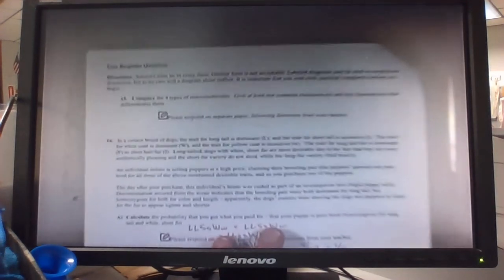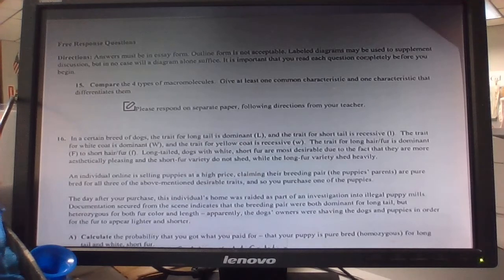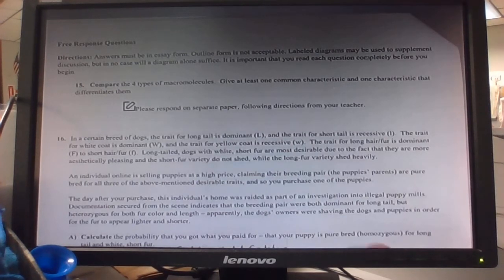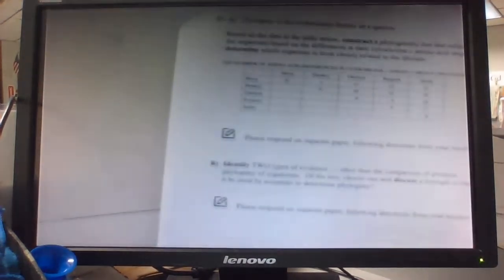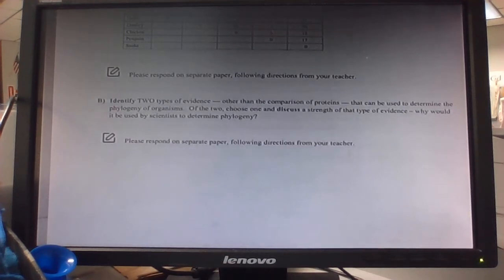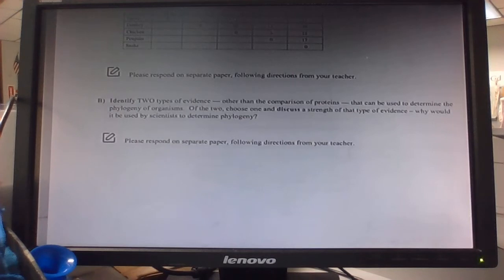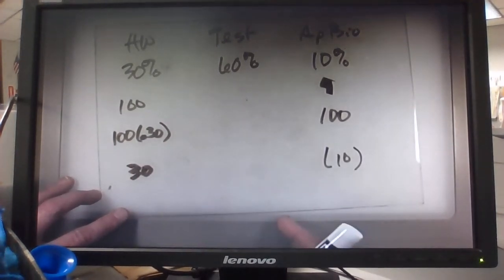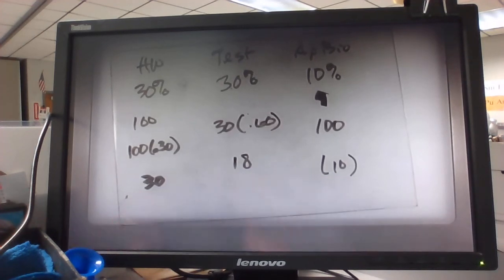BIomed info 3 4 22